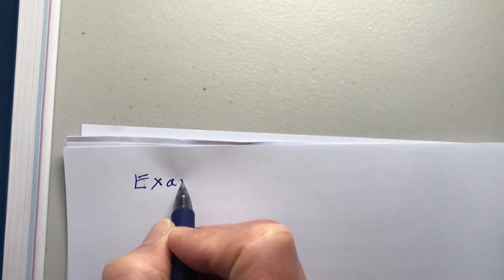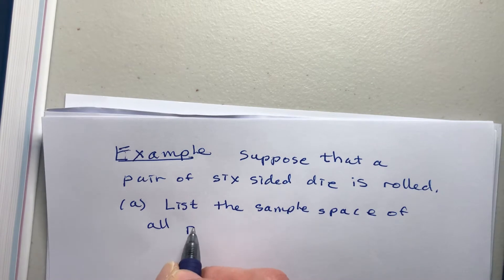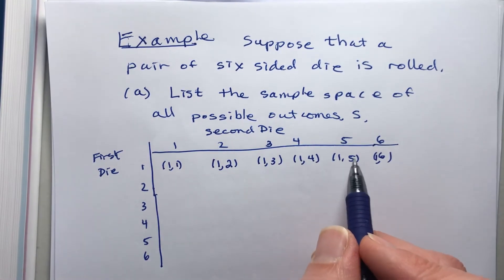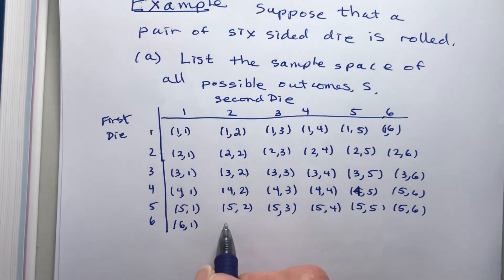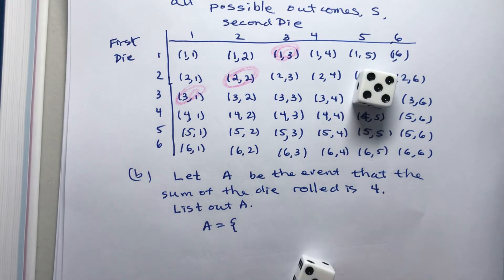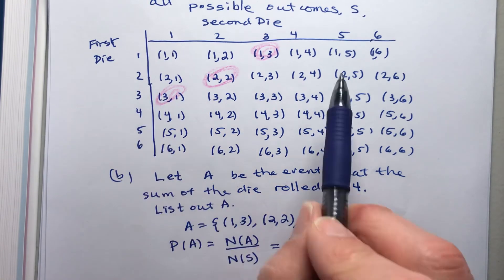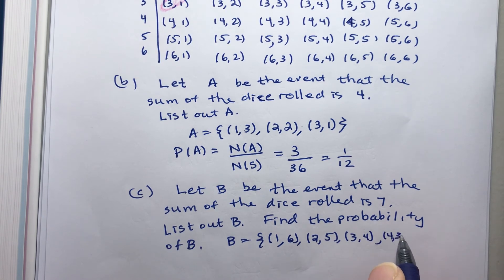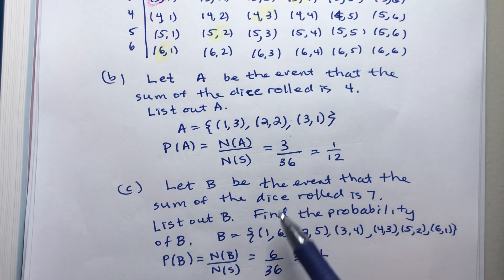Rolling a Pair of Dice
Finding the Chances of Rolling a Sum of Seven with a Pair of Dice.